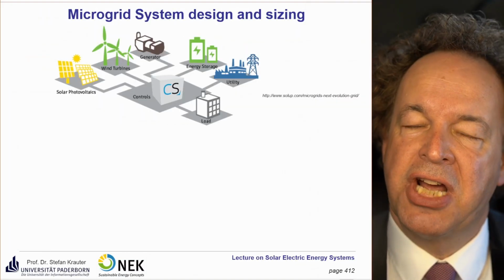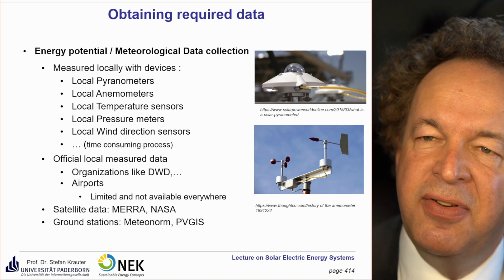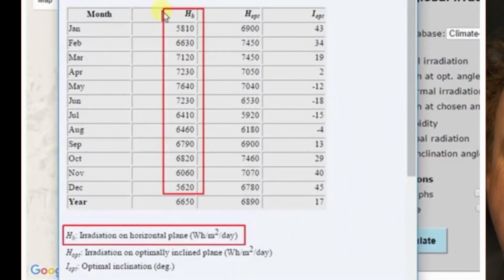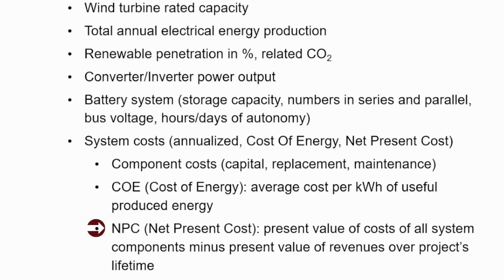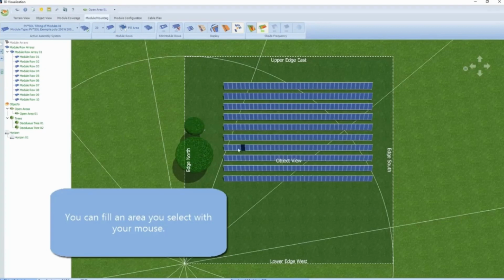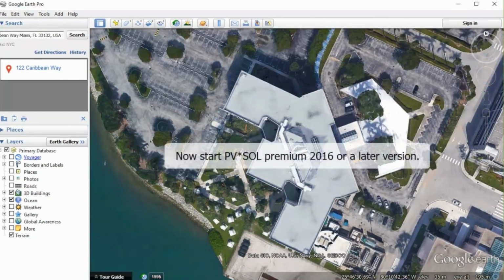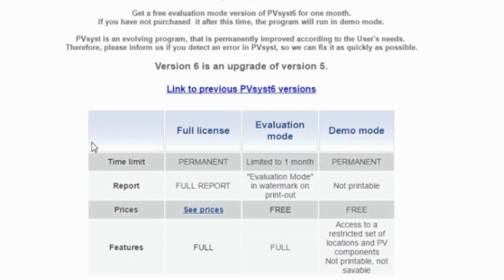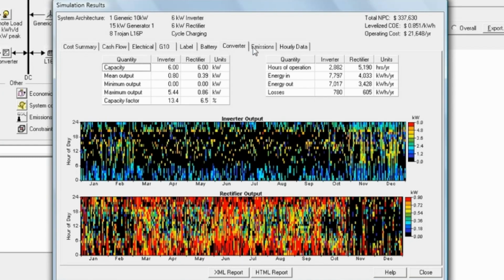Solar Electric Energy Systems 08 - Simulation: Irradiance, PV, Microgrids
00:11 Data required for layout and sizing of microgrids
10:12 Simulation of irradiance by Meteonorm (commercial)
13:33 Simulation of irradiancy by PVGIS (free)
22:49 Simulation of PV Systems by PV_sol (general)
34:04 Rooftop PV layout via PV_sol (incl. obtaining data via Google Earth)
43:05 Installation of PV-Syst (initial only, 30 days free version)
46:43 Simulation of microgrids (incl. windpower, generator, PV, battery) by HOMER